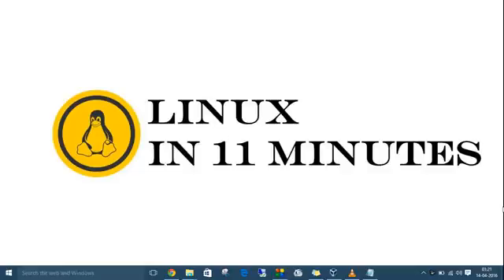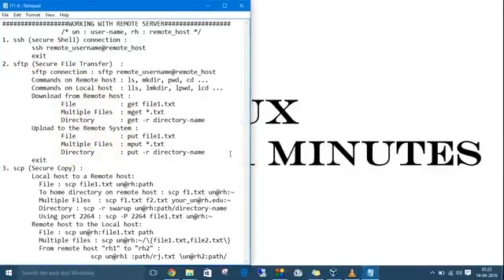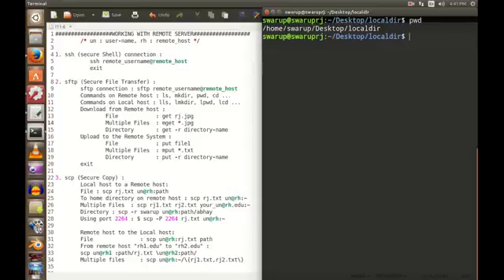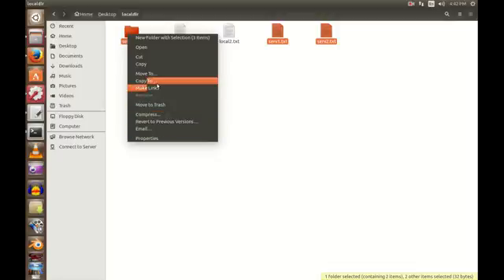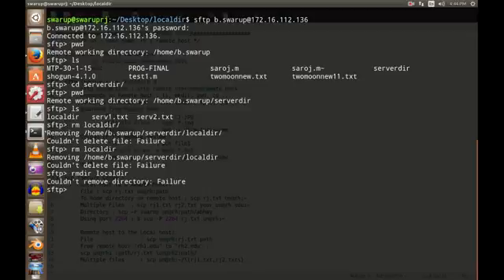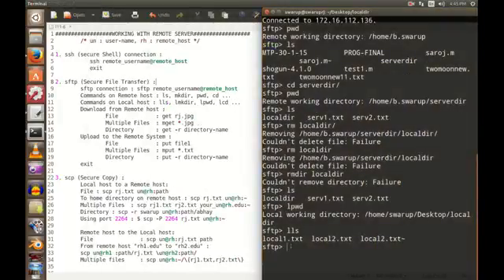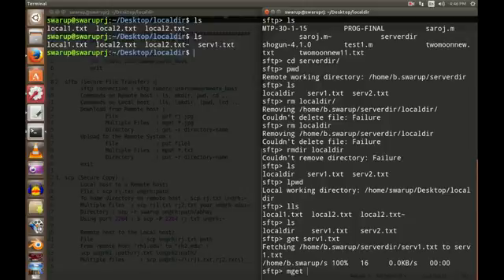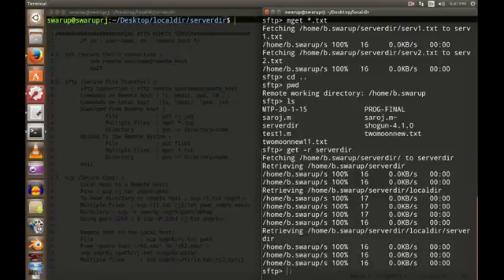Linux in 11 Minutes: 6. Working With Remote Server (SSH, SFTP, SCP)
WORKING WITH REMOTE SERVER

  /* un : user-name, rh : remote_host */

1. ssh (secure Shell) connection :

 ssh remote_username@remote_host

 exit

2. sftp (Secure File Transfer)  :

 sftp connection : sftp remote_username@remote_host

 Commands on Remote host : ls, mkdir, pwd, cd ...

 Commands on Local host  : lls, lmkdir, lpwd, lcd ...

 Download from Remote host :

  File   : get file1.txt

  Multiple Files  : mget *.txt

  Directory  : get -r directory-name

 Upload to the Remote System :

  File   : put file1.txt

  Multiple Files  : mput *.txt

  Directory  : put -r directory-name

 exit

3. scp (Secure Copy) :

 Local host to a Remote host:

   File : scp file1.txt un@rh:path

   To home directory on remote host : scp f1.txt un@rh:~

   Directory : scp -r swarup un@rh:path/directory-name

   Using port 2264 : scp -P 2264 file1.txt un@rh:~

 Remote host to the Local host:

   File : scp un@rh:file1.txt path

   Multiple files : scp un@rh:~/\{file1.txt,file2.txt\}

   From remote host "rh1" to "rh2" :

     scp un@rh1 :path/rj.txt \un@rh2:path/